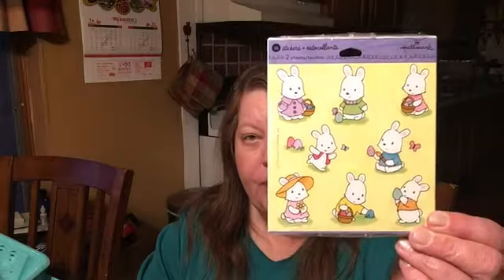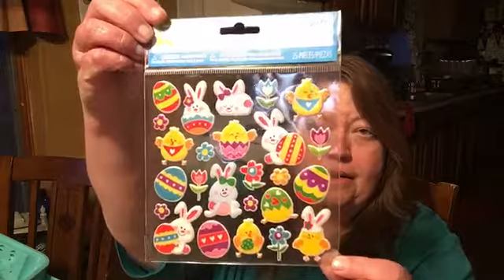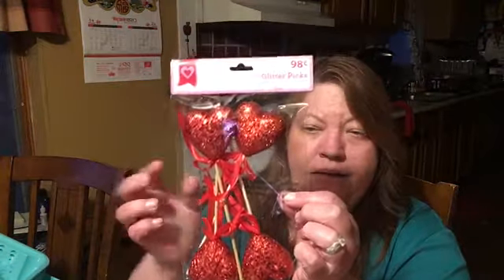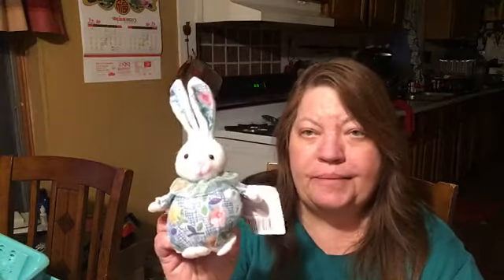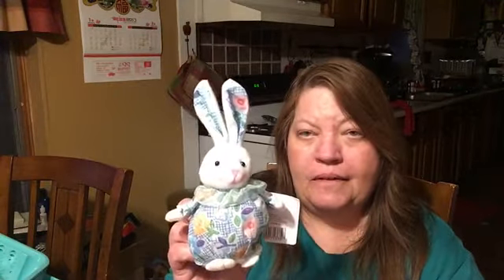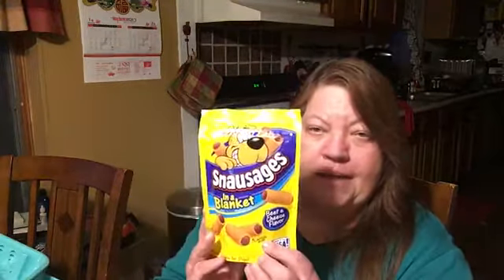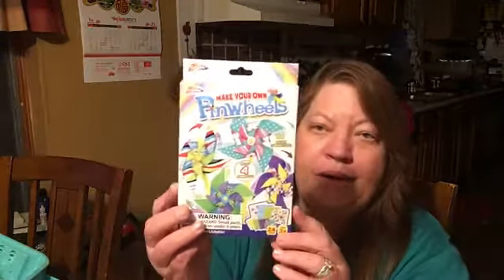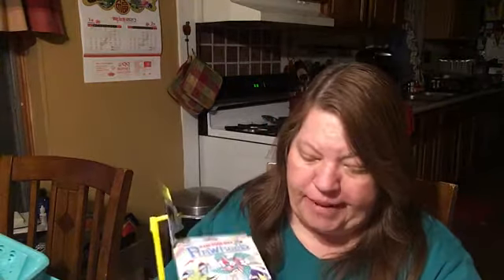A Little Of This And A Little Of That Haul 3/2017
Tina H.